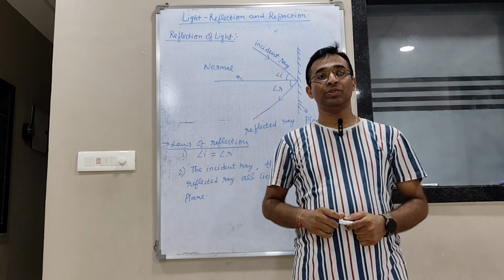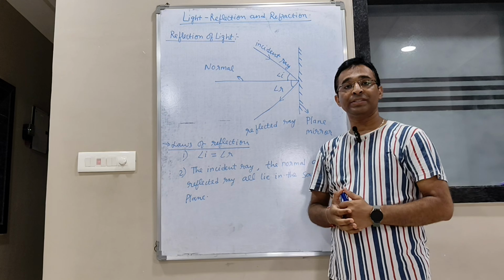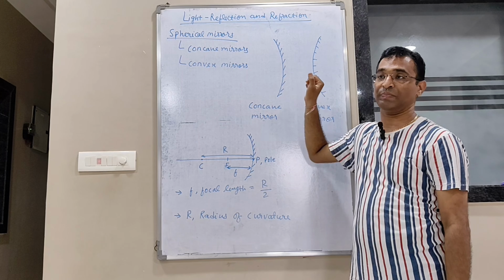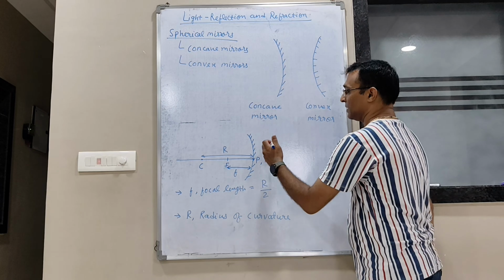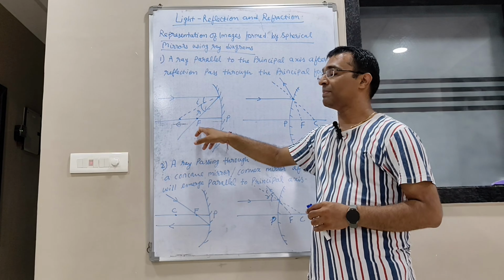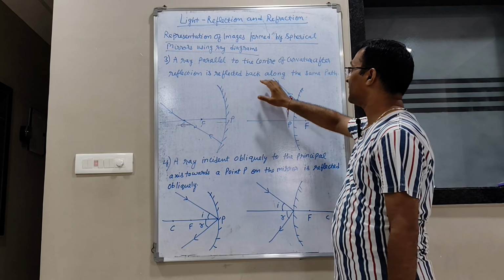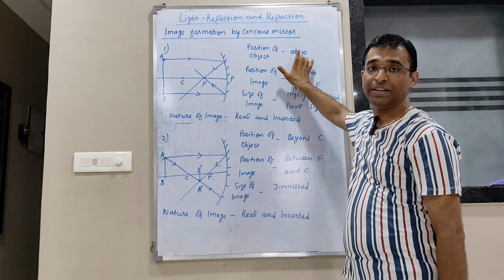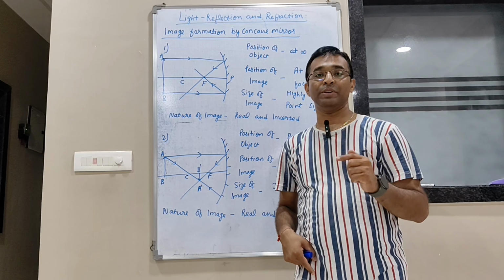Class 10, Science, Light- Reflection and Refraction, Part 1